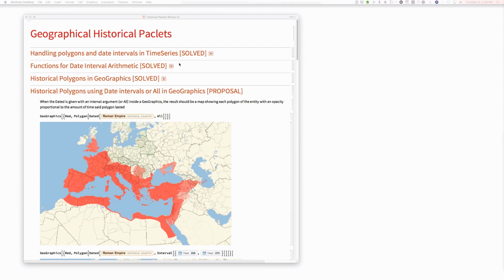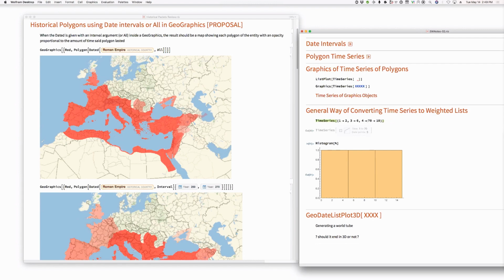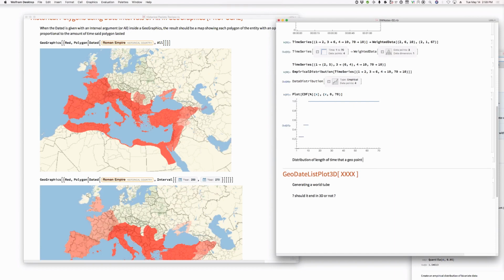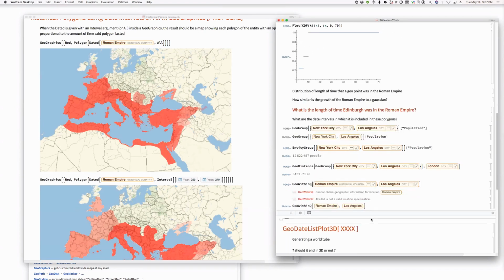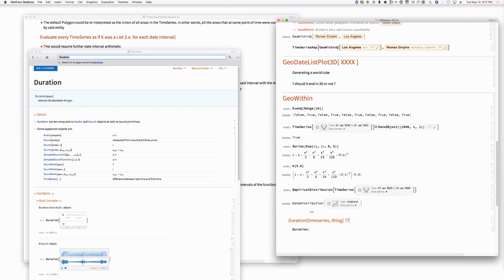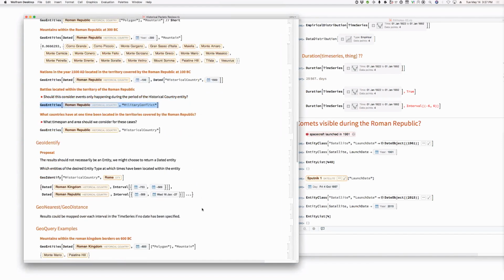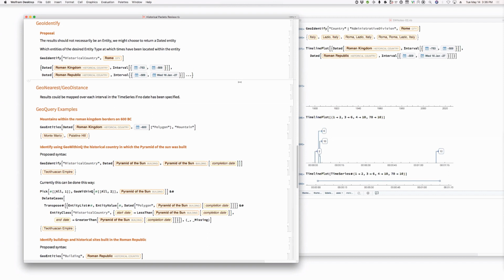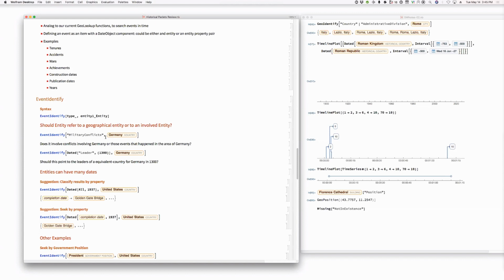Live CEOing Ep 248: HistoricalEntities in Wolfram Language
Watch Stephen Wolfram and teams of developers in a live, working, language design meeting. This episode is about HistoricalEntities in the Wolfram Language.